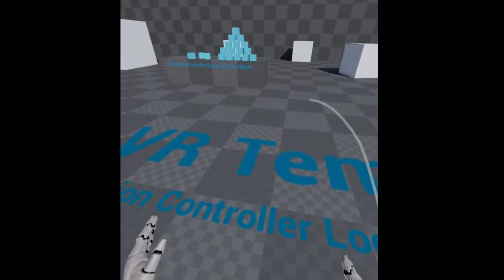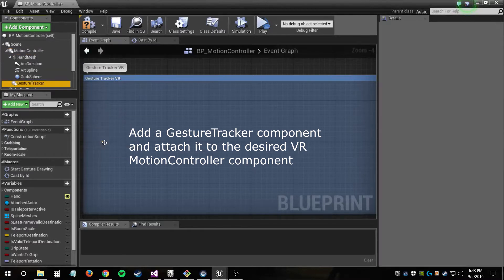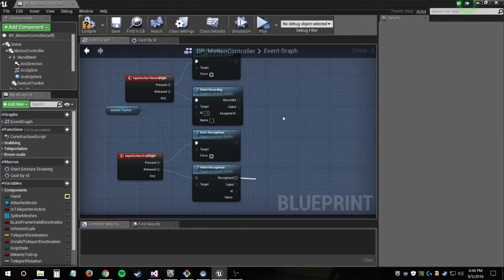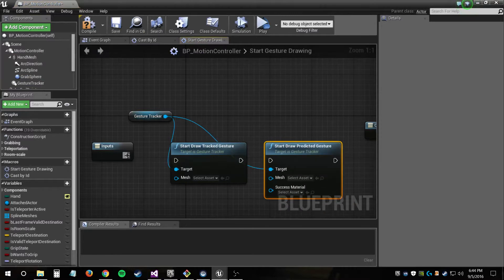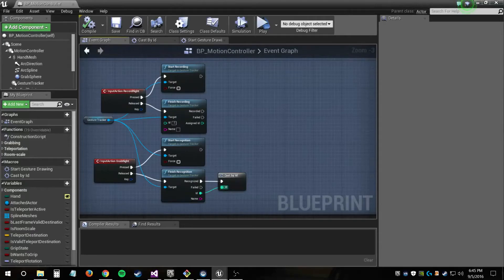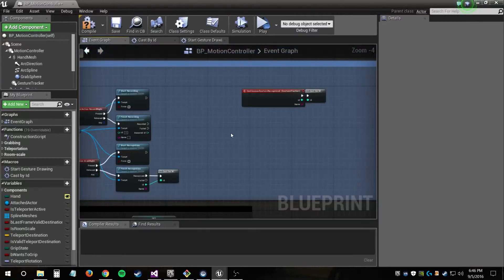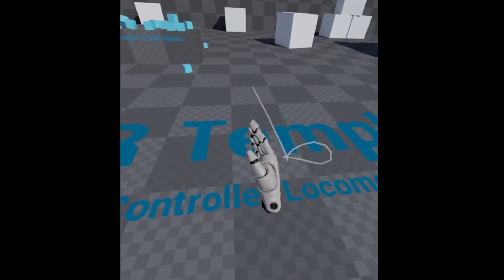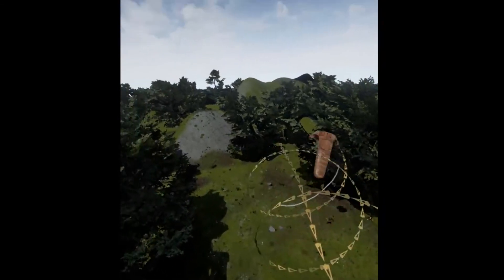Gesture Tracker VR Plugin for Unreal Engine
Gesture Tracker VR is an unreal engine plugin providing plug and play gesture recognition that is fast and comfortable.

I've been making this plugin for a VR game I'm working on and I figured it was worth packaging for other developers. I have only tested with the Vive but it is input agnostic and should work with any motion controller or moving object.